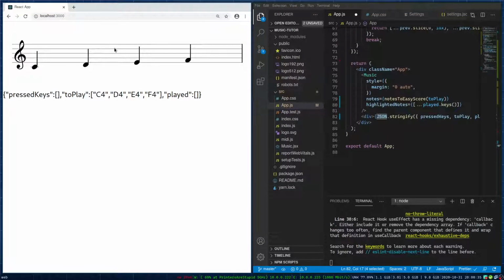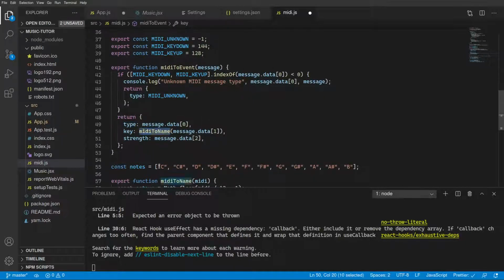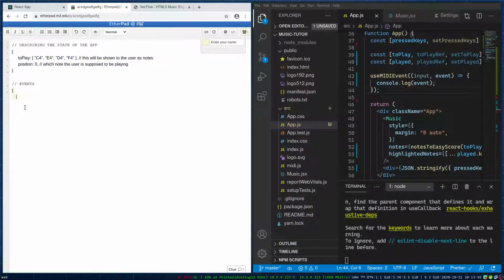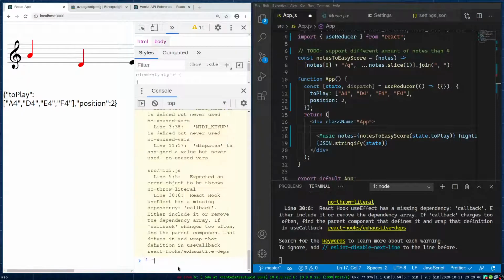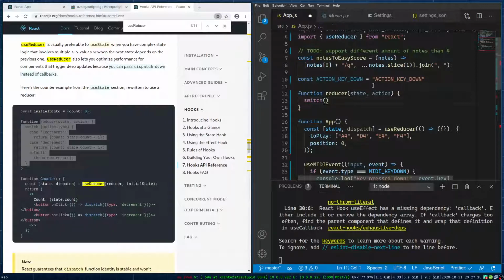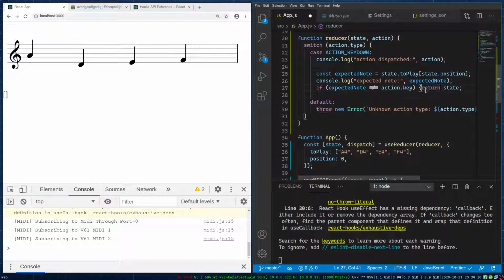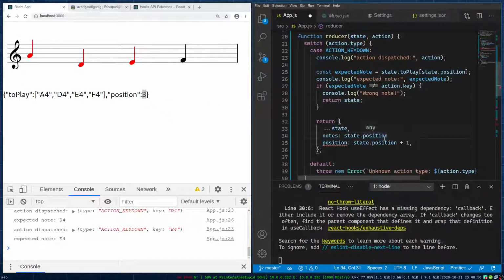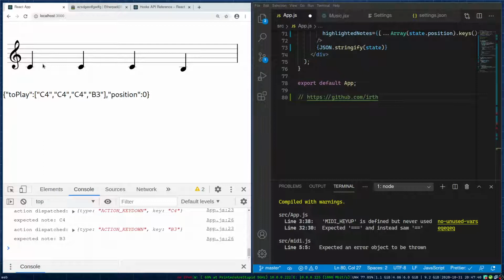[Live] Very spontaneous coding of a WebMIDI piano playing learning app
Programming a ReactJS app that uses WebMIDI to teach me how to play keyboard. I'll be learning how to use hooks with reducers et caetera to manage the state.